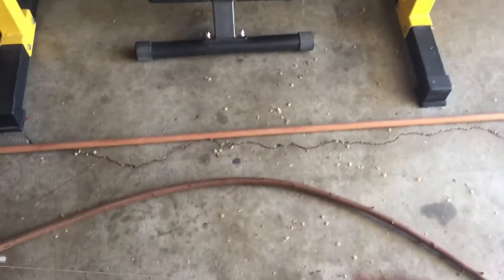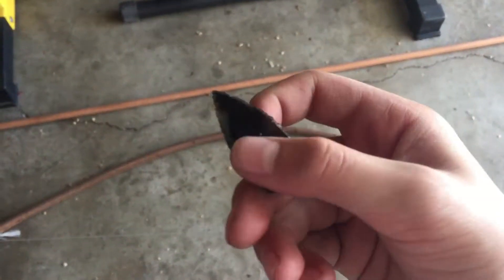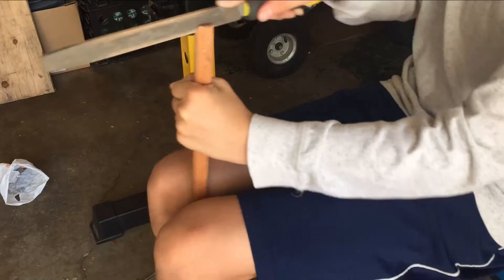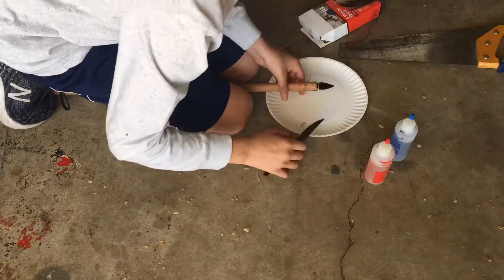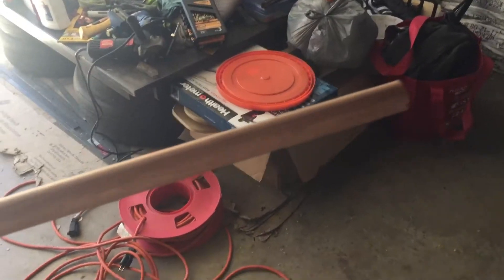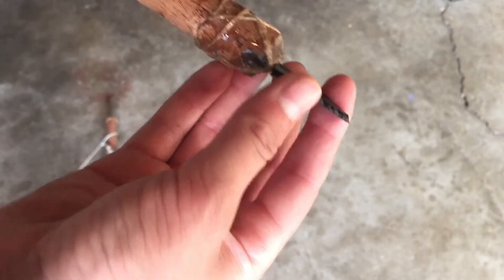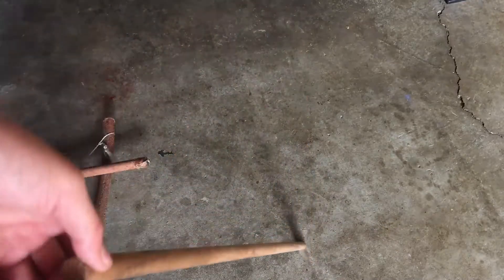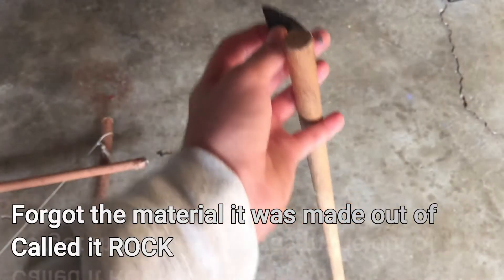Making a Primitive Bow & Arrow